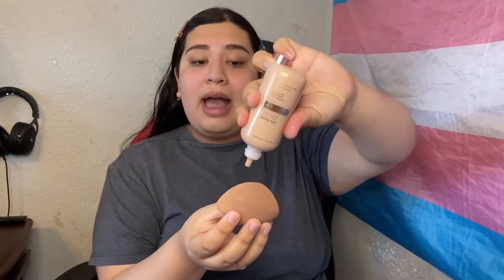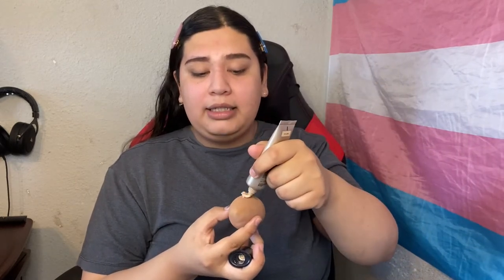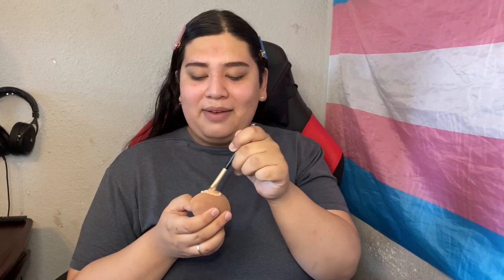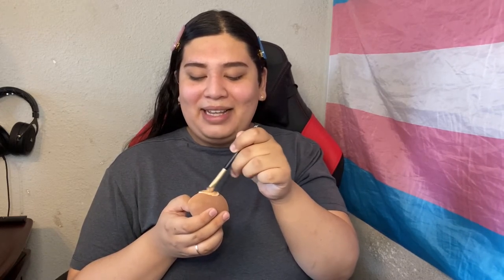Updated Makeup Routine!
Hey Little Hearts!!! This video was heavily requested so I tried my best to show you my new routine!!! I don’t have the best set up especially since we are moving in July but things will change soon!! Towards the end you can hear my fan because it got really hot in here but other than that this video is all about makeup!💗

•Primer, Foundation, & Setting spray gifted by Reveloution beauty

•Lashes gifted by Vevvys Beauty Boutique

•Mirror gifted by Hija de tu madre

•Hair clips gifted by Rachel Rose

I’m sending you so much love and I’m so grateful for all of your support🥺💗